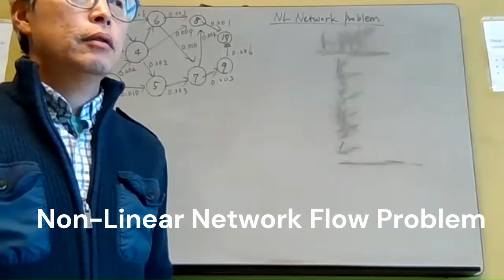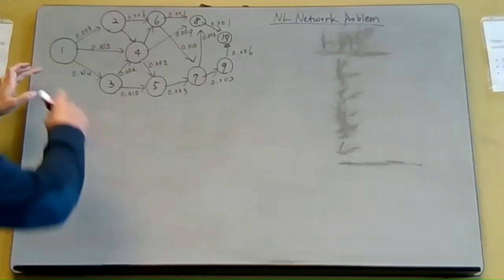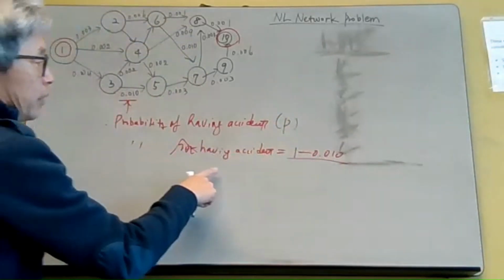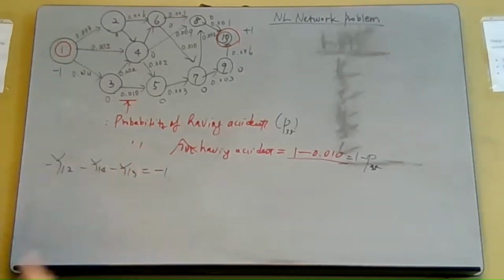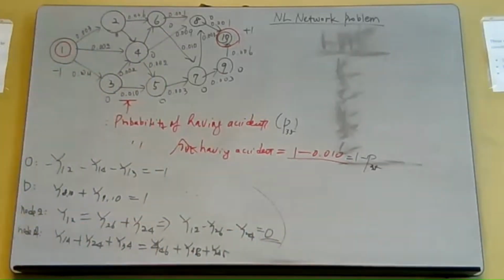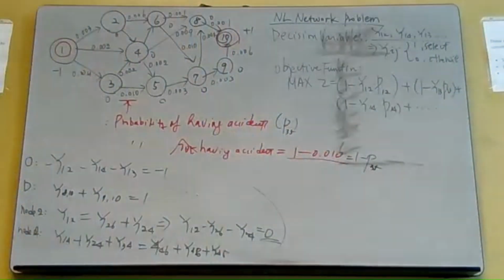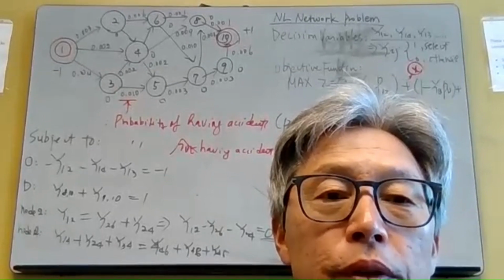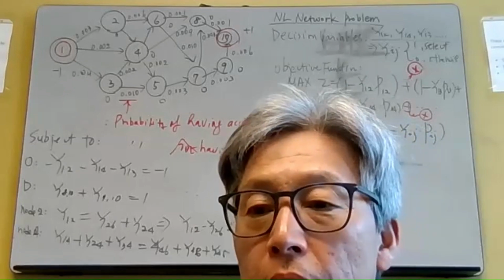MGMT 414 Management Analytics - CH 8 Non-linear Programming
MGMT 414 Management Analytics - CH8 NL Network Flow  Problem